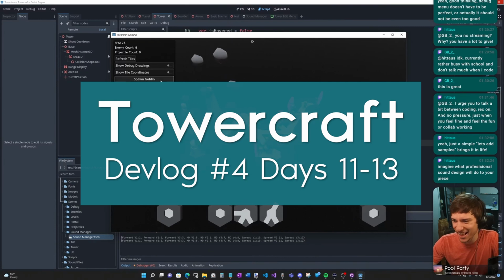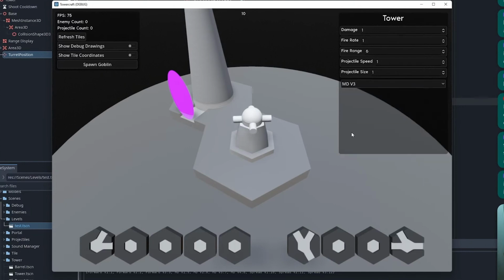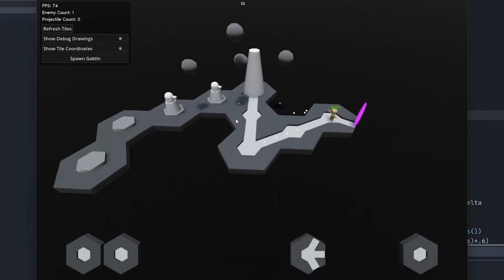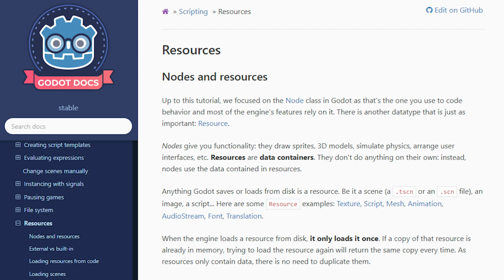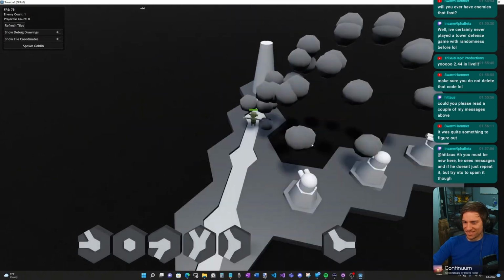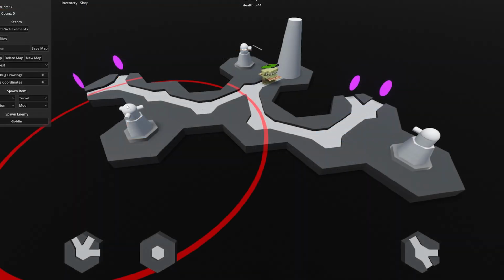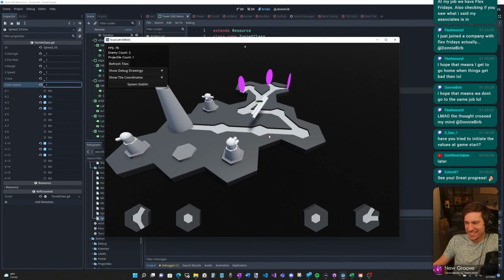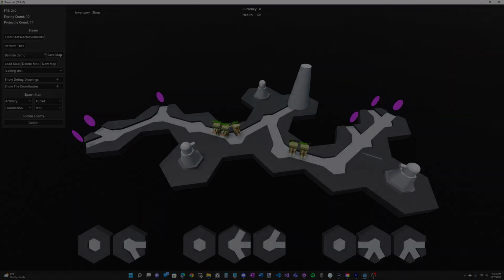Upgrading The Tower AI In My Roguelike Tower Defense Game!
My towers were pretty dumb, so in this devlog I give them some brains!

Devlog #4 goes over what I was able to finish from days 11 to 13, including but not limited to making items affect tower stats, giving towers smart aiming, and adding 2 new artilleries.

Towercraft is a roguelike tower defense game that I'm developing in Godot 4 where you build the map and craft custom towers.

I'm live streaming the entire development of this game.

0:00 - Intro
0:17 - Recap
0:27 - Day 11
2:04 - Day 12
4:10 - Day 13
5:48 - Outro